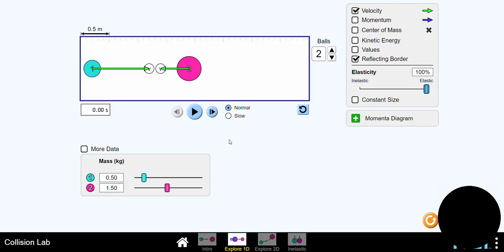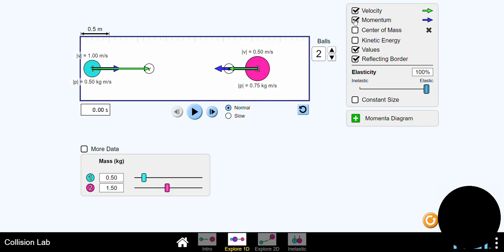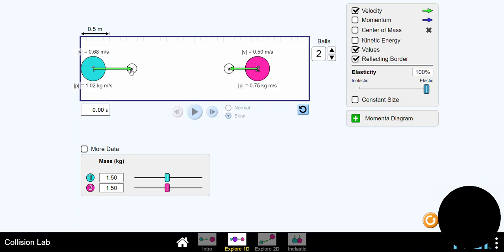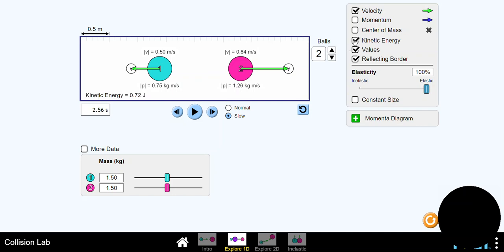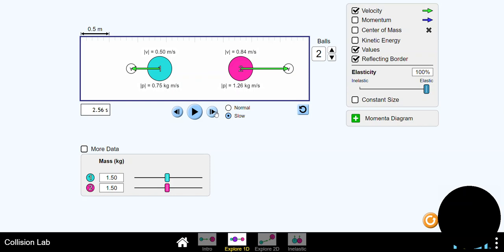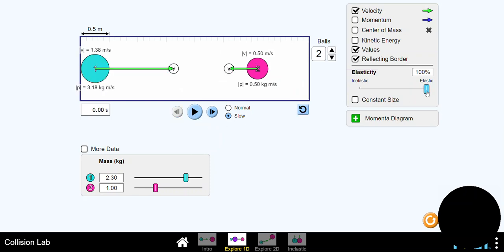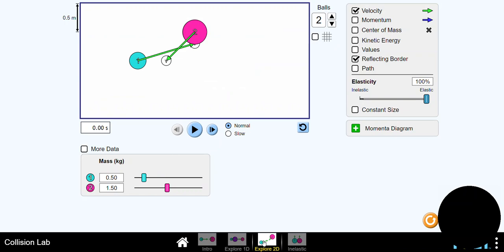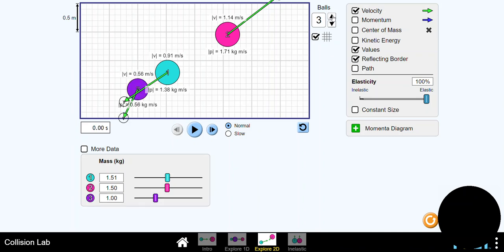Physics Lab - Simulation Linear Momentum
The video explains a simulation to study linear momentum and collisions.